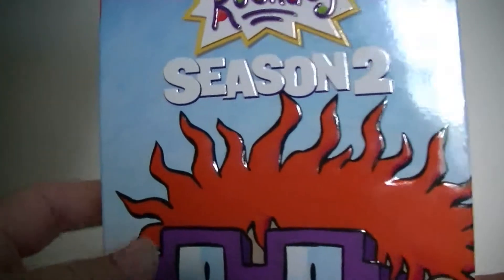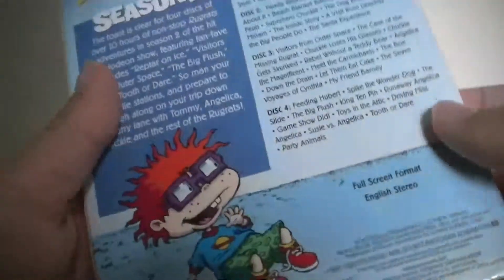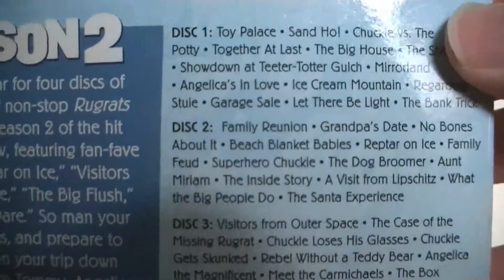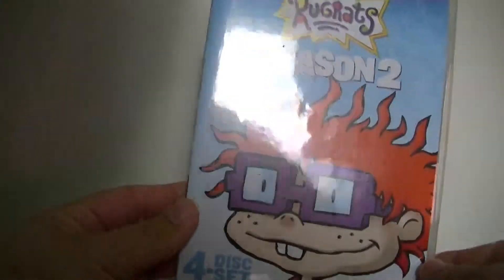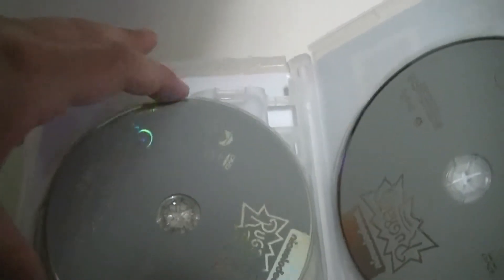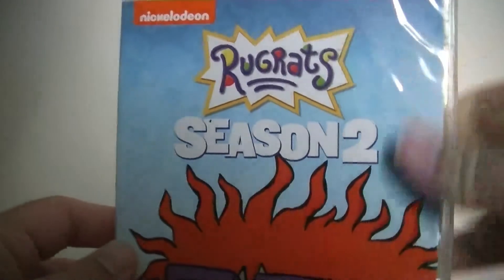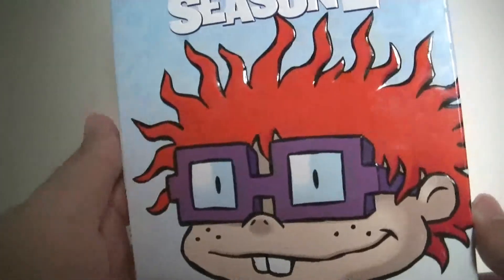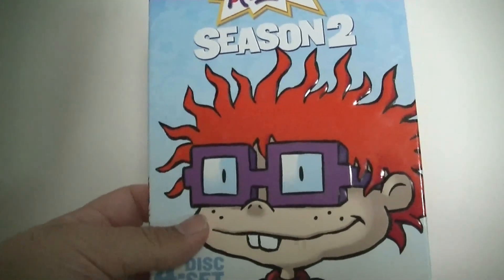Rugrats The Complete Season 2 - DVD Unboxing!!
Rugrats The Complete Season 2 - DVD Unboxing!! Enjoy =) The second season has I believe 20 or more episodes than the first season. Can't wait until they release the other 7 seasons! Which season is your favorite? What is your favorite episode? God Bless =)